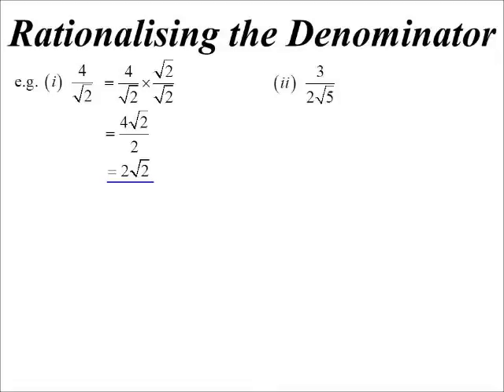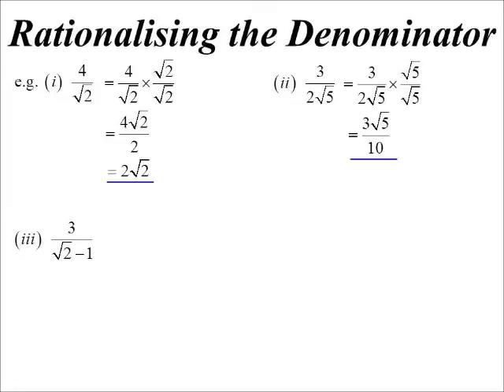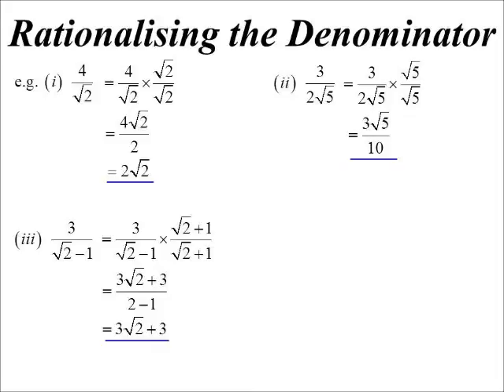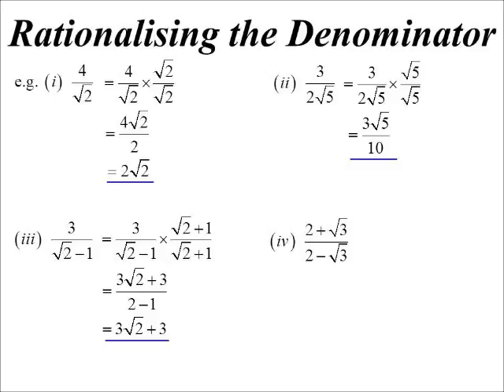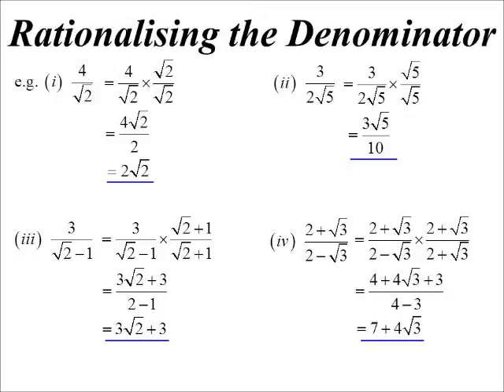11X1 T02 04 rationalising the denominator 2017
Rationalising the denominator allows for the comparison of fractions